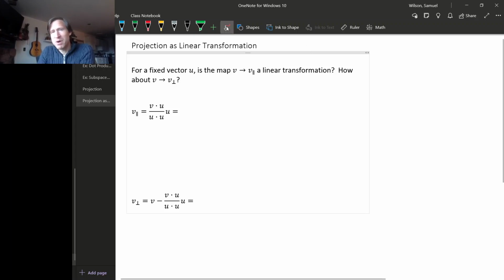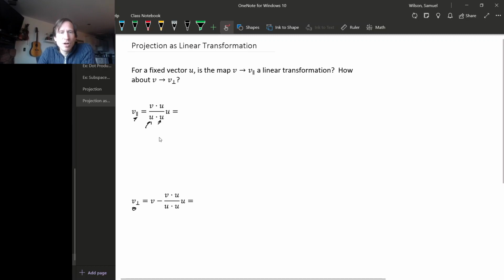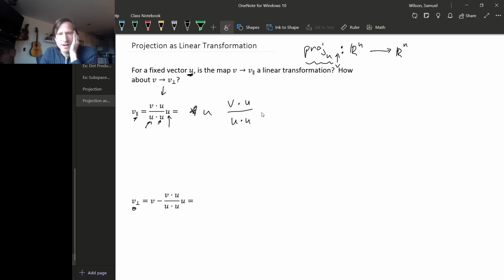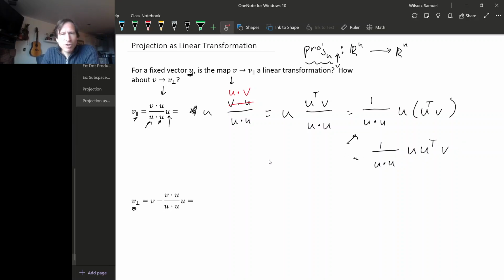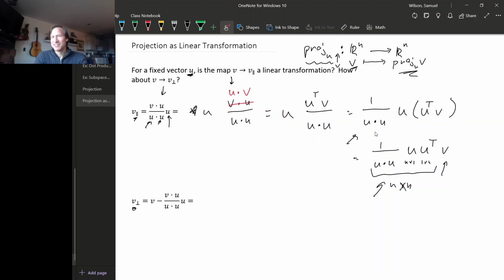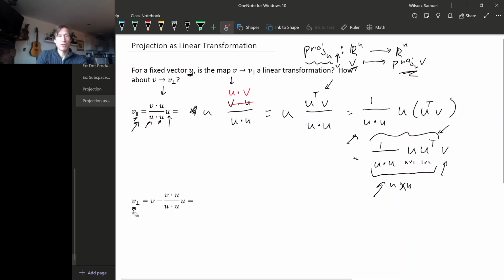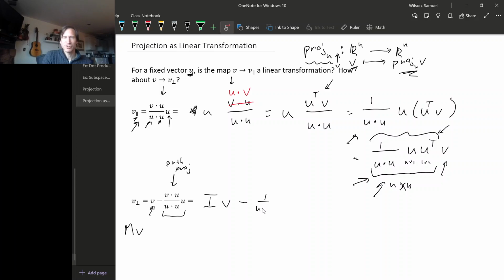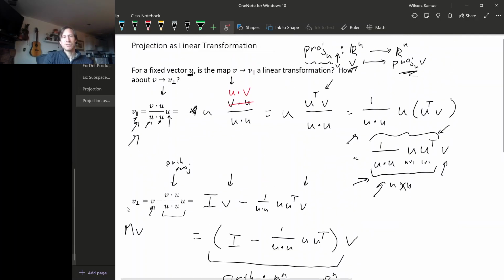4.7 3 - Projection as Linear Transformation